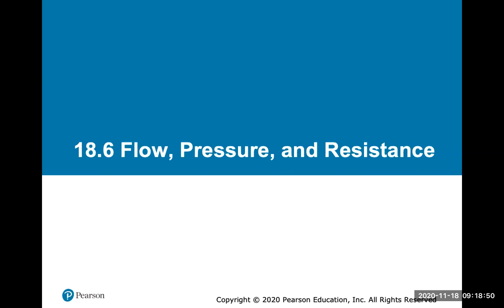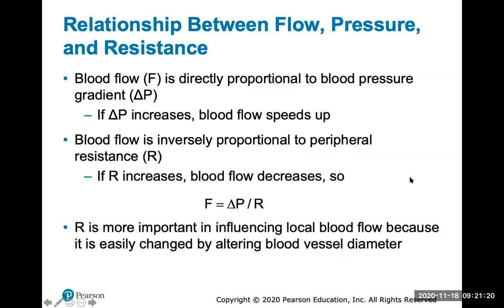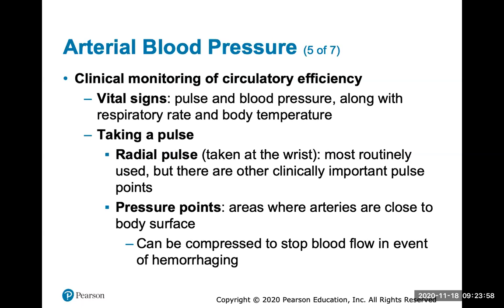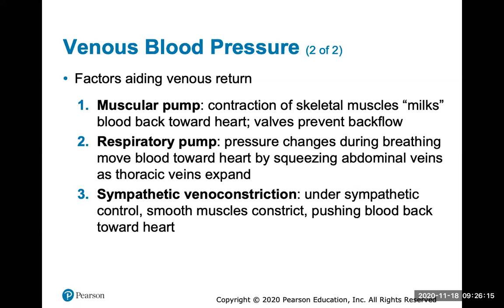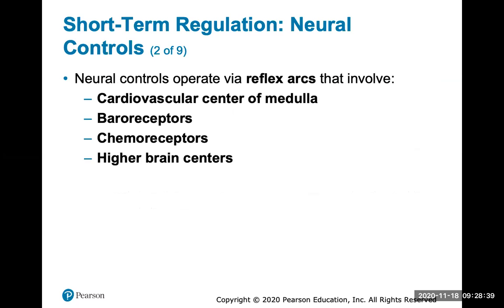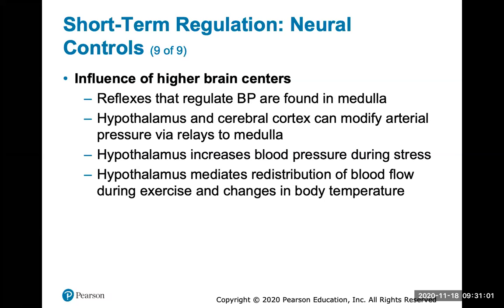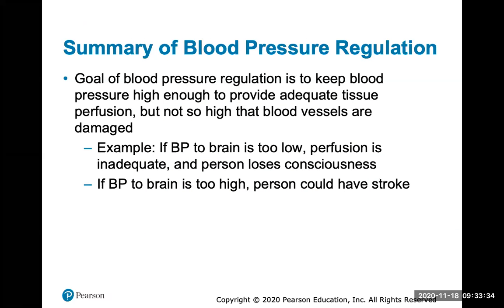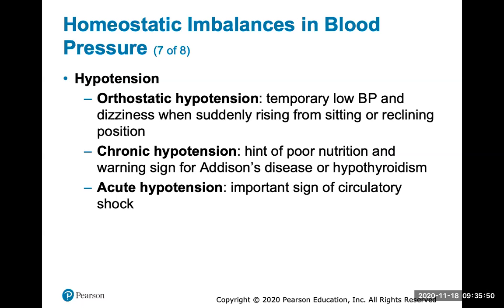Ch. 18-Cardiovascular Vessels (Part B)